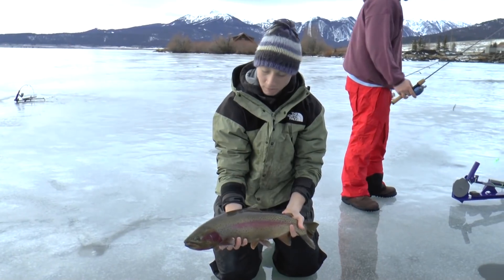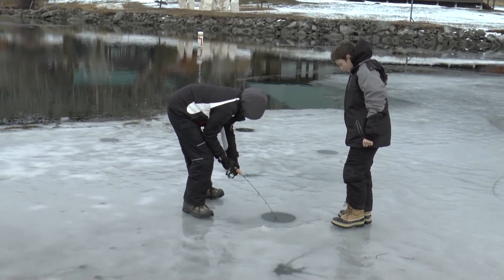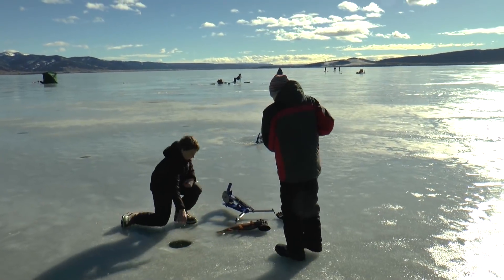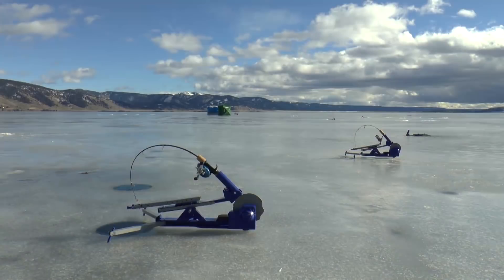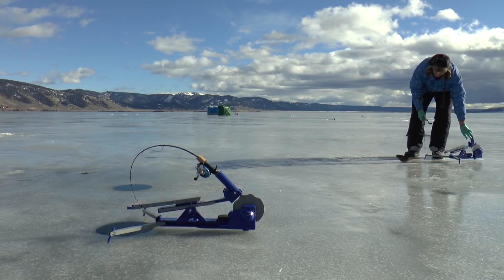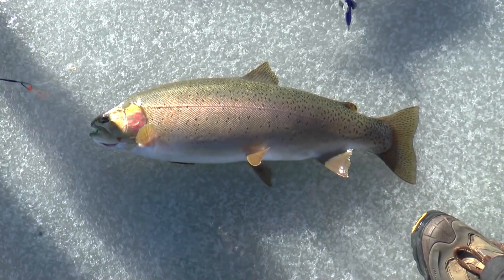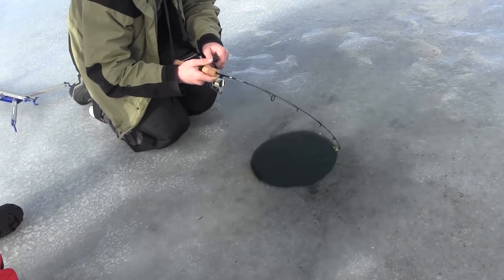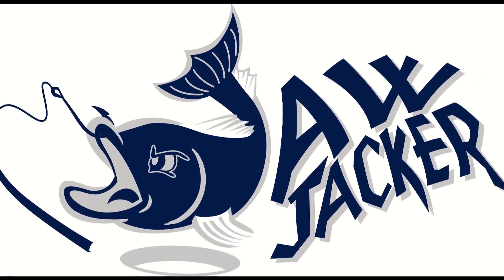Third Trip Out 2017, Jigging JawJacker Video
We caught lots of big fish on the JawJacker and Jigging JawJacker.  On the JawJacker we were using slush bugs with 1/2 a meal worm.  On the Jigging JawJacker we used a chartruece paddle bug with a chunk of worm and had the wiggle wheel going.